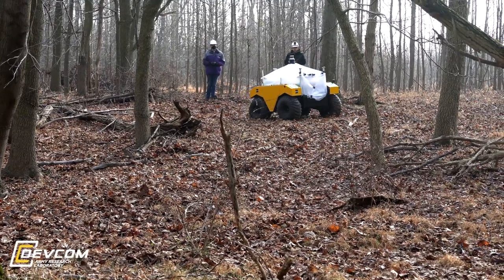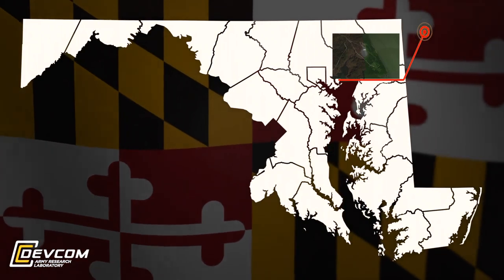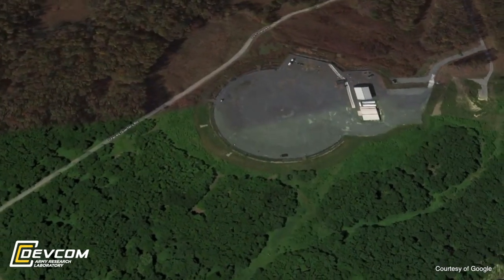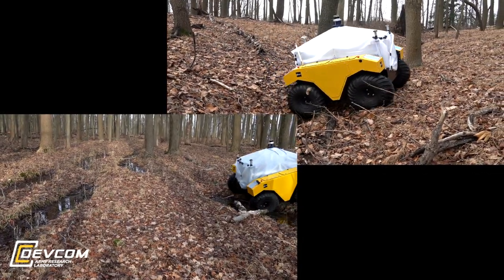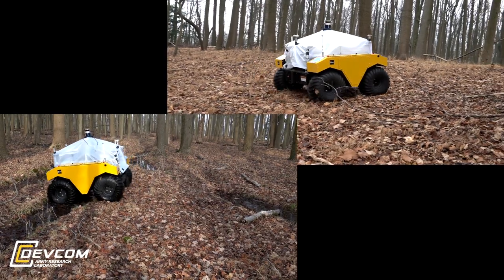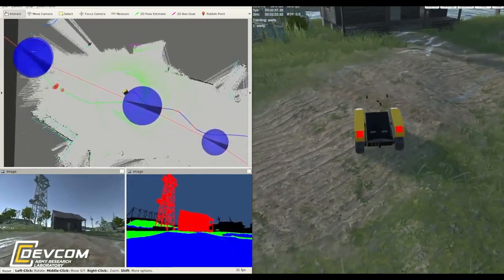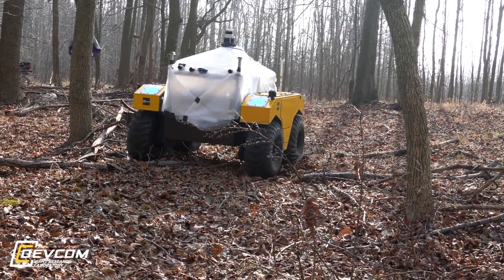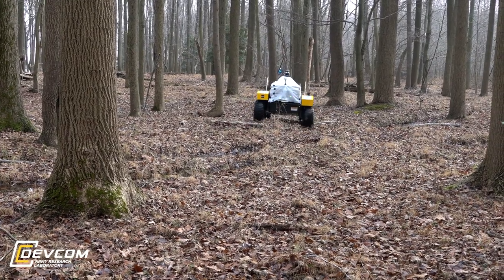Army performs first autonomous robotics test at new site near Baltimore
ABERDEEN PROVING GROUND, Md. -- Army researchers recently expanded their research area for robotics to a site just north of Baltimore.

The U.S Army Combat Capabilities Development Command, known as DEVCOM, Army Research Laboratory now uses land on the Graces Quarters peninsula, as part of the ARL Robotics Research Collaborative Campus, known as R2C2, for experimentation and research operations.